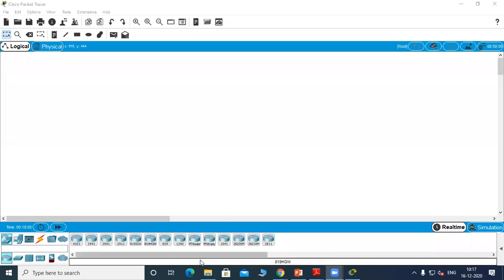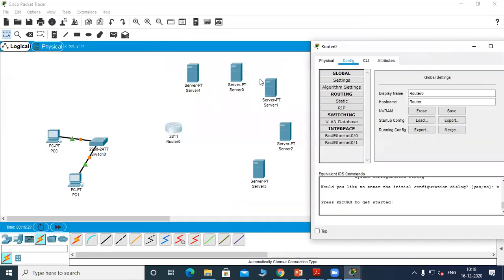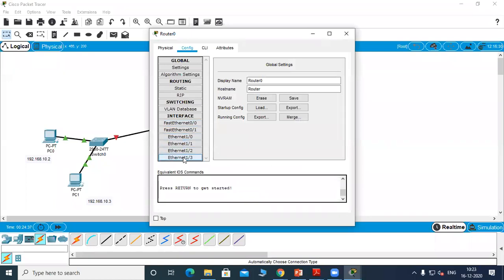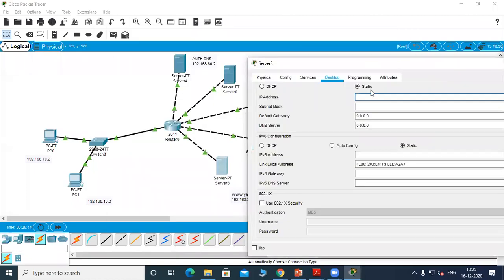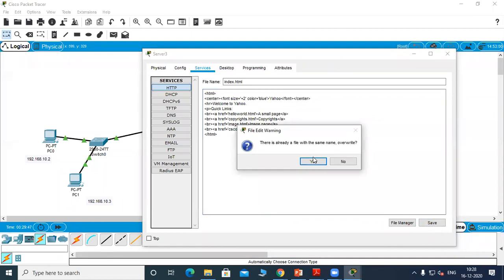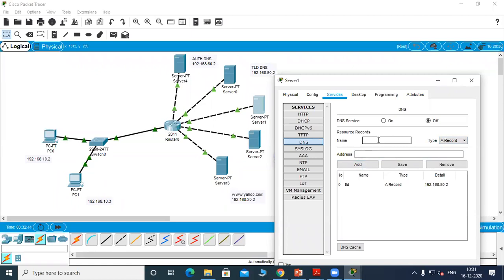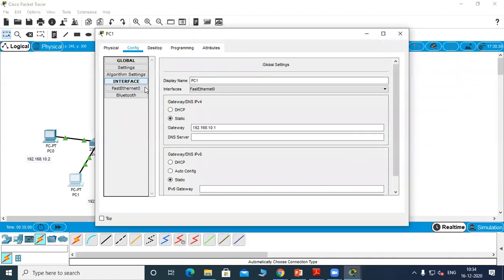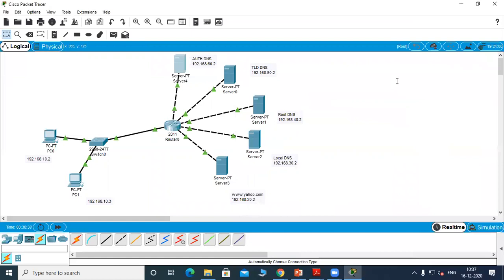Program 14 : DNS hierarchy